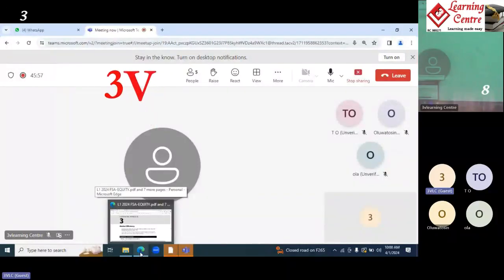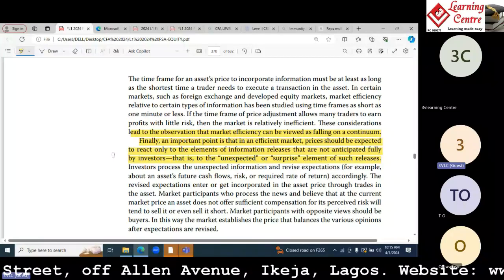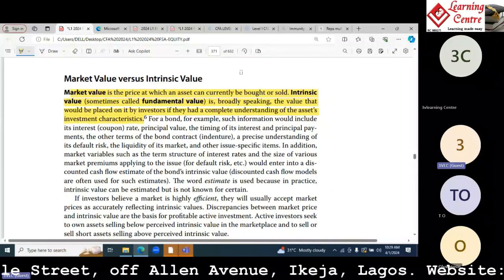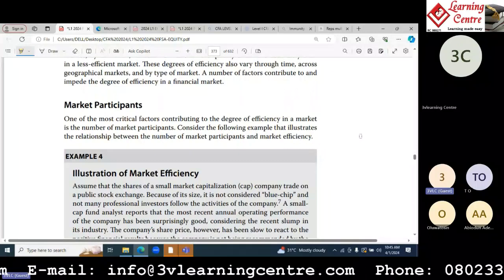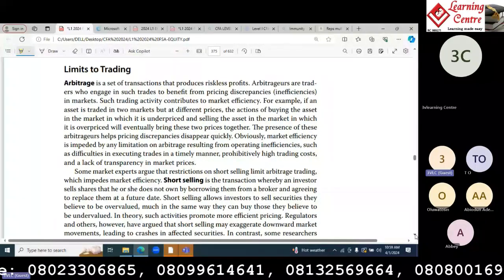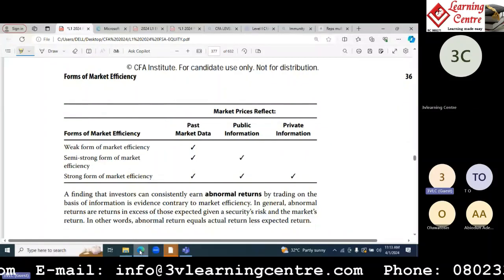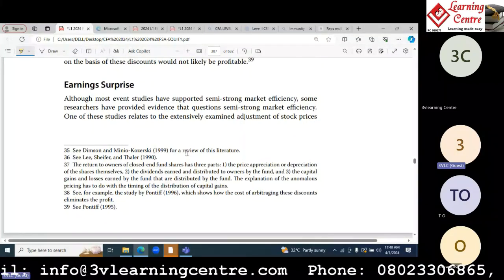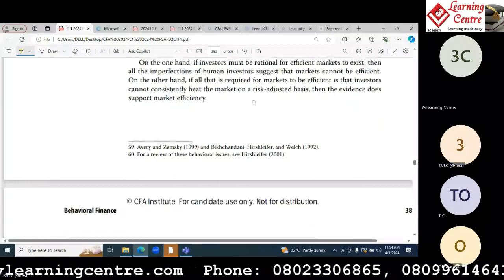CFA Mastering Market Efficiency: Equity Explained | 3V Learning Centre Pt. 3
Welcome to 3V Learning Centre!

In Part 3 of our CFA Equity Series, we explore the concept of Market Efficiency (ME) and its role in understanding financial markets. This video provides a comprehensive overview of the key concepts, including:

📌 Introduction to Market Efficiency (ME)
📌 The Concept of ME and its practical implications
📌 Factors Affecting ME, including the impact of trading costs
📌 The Forms of Market Efficiency and Their Differences
📌 Market Pricing Anomalies: Time Series & Cross-Sectional
📌 Insights into Behavioral Finance and its connection to market efficiency

This episode is designed to enhance your knowledge of financial markets, whether you’re preparing for CFA exams, pursuing a career in finance, or expanding your expertise as an investment professional.

👉 Like this video if you find it informative.
👉 Comment your questions or thoughts—we’re here to help!

Join us as we break down complex financial concepts into practical knowledge. Let’s master Market Efficiency together!